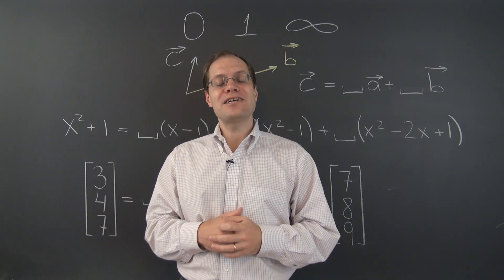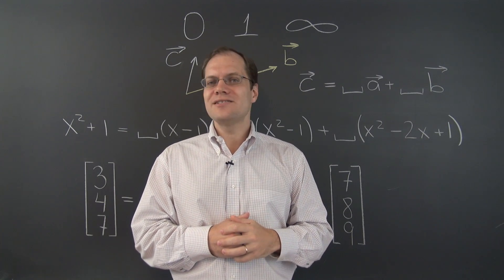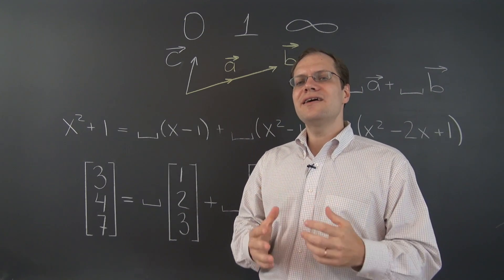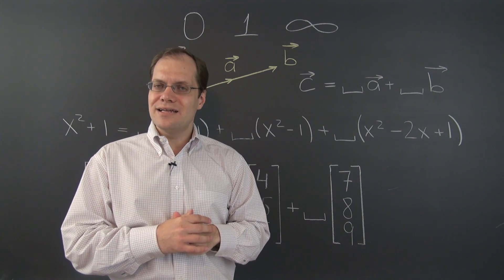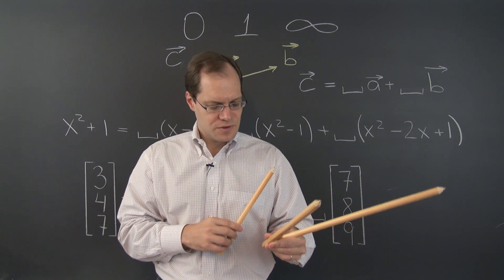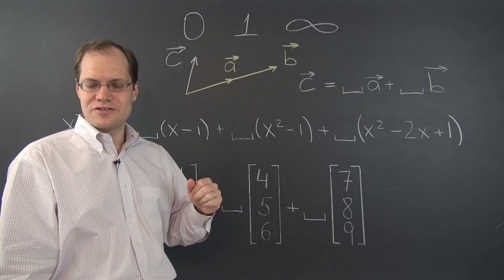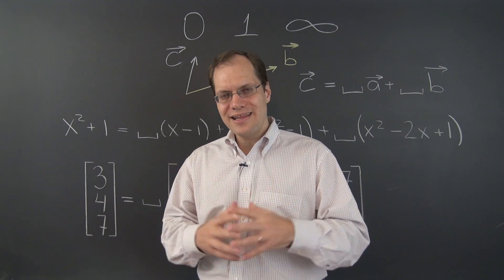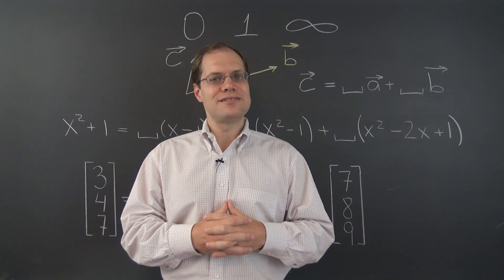Linear Algebra 4a: Impossible Decomposition with Geometric Vectors